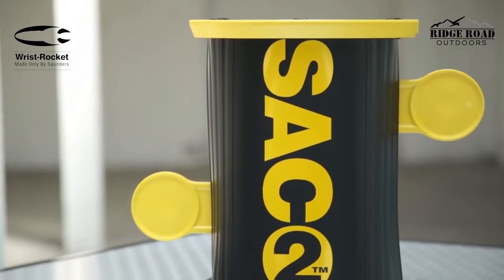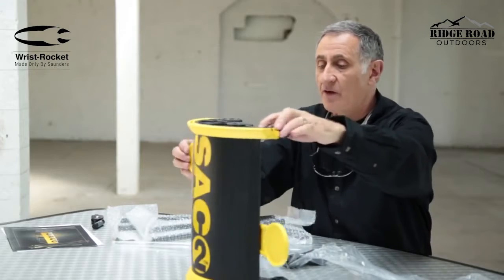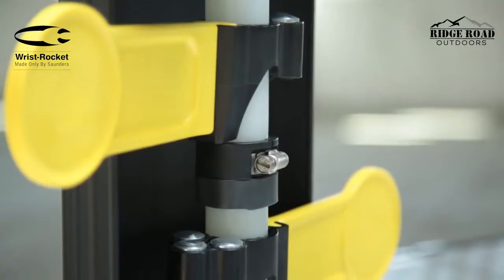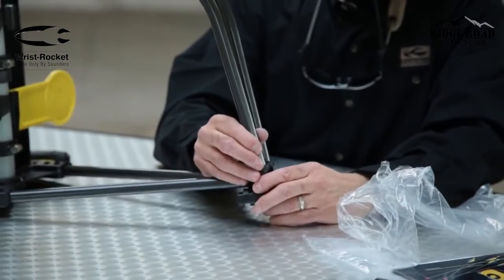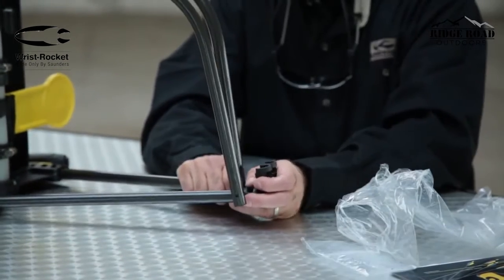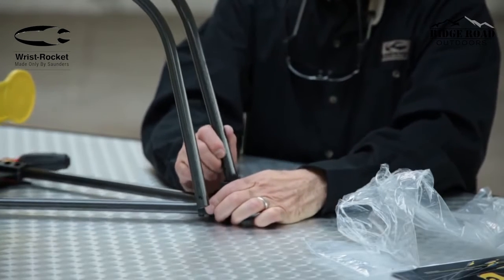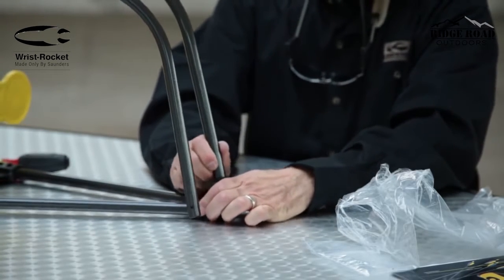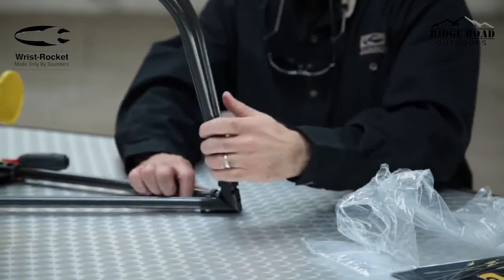Saunders October 2018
Dueling Bludgeon Target